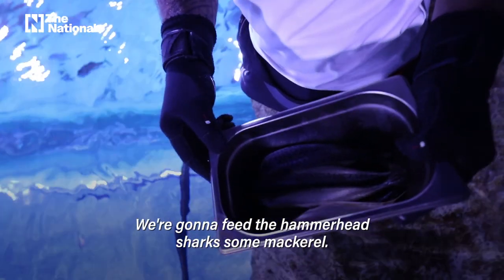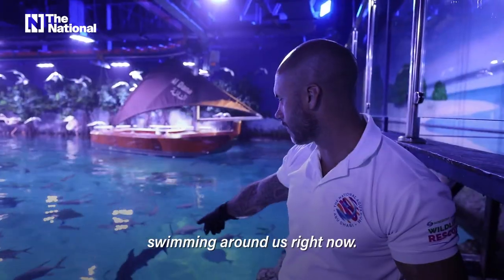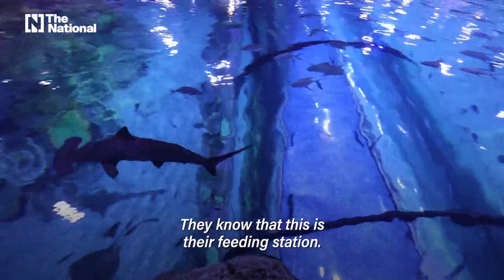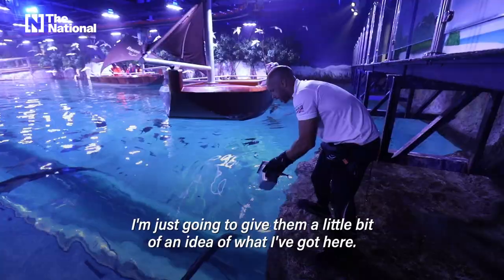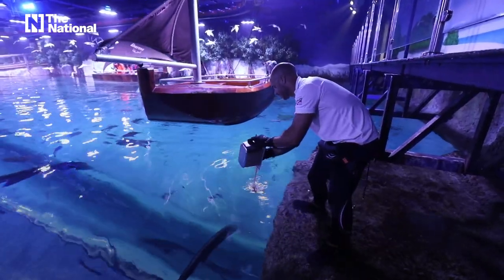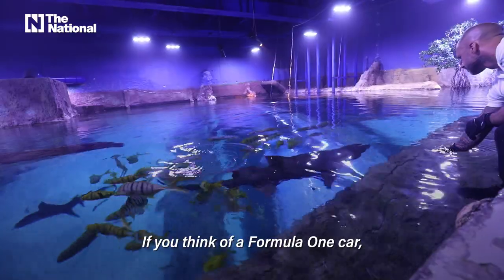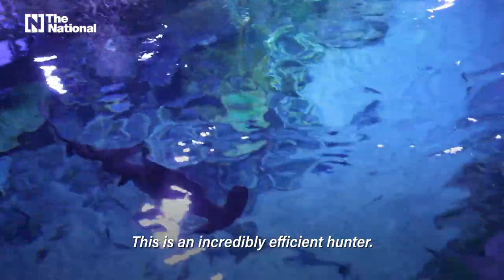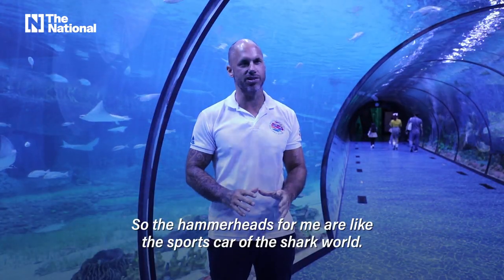Feeding hammerhead sharks by hand at Abu Dhabi's National Aquarium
General manager gives mackerel to predators, which he calls the sports cars of the sea